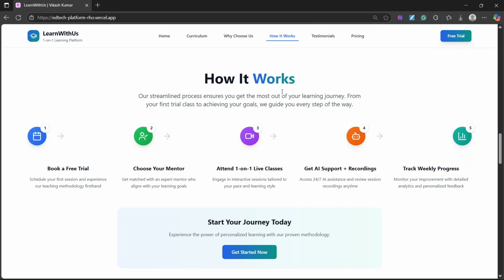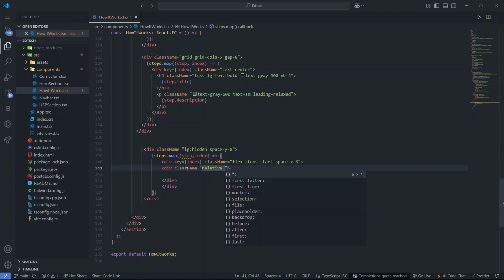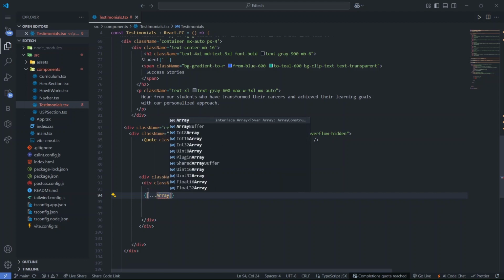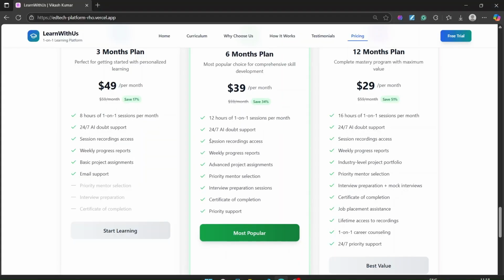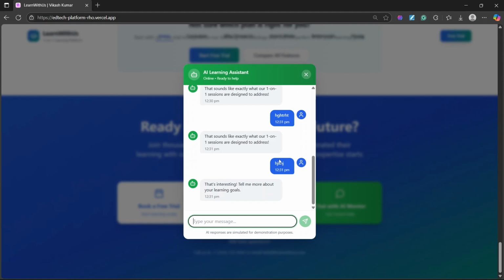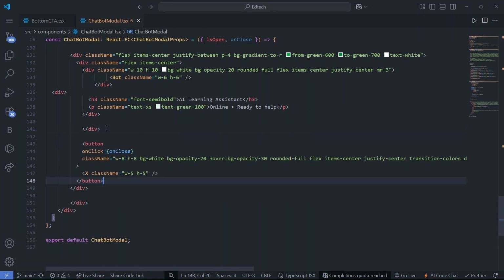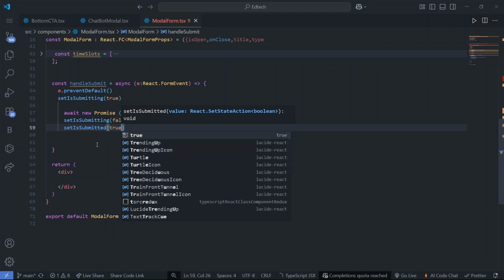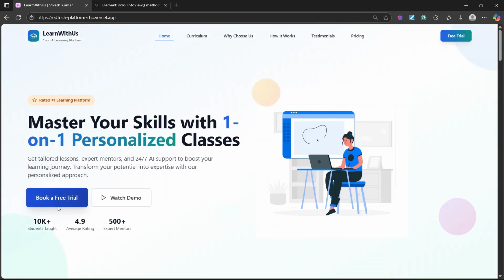EdTech Landing Page Using React, Tailwind CSS & TypeScript | Modern UI Design | becodewala | P-2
Build a modern, responsive EdTech landing page using React.js, TypeScript, Tailwind CSS, and Lucide React. Perfect for personalized learning platforms and SaaS startups, this UI includes 1-on-1 live classes, AI support, testimonial slider, pricing plans, and more — optimized for performance and mobile responsiveness.

In this video, I'll walk you through building a responsive and modern EdTech landing page using React.js, TypeScript, Tailwind CSS, and Lucide React.
🎯 This project features:
1-on-1 Live Class Scheduling
AI Chatbot Support
Weekly Progress Reports
Course Loop & Retention
Student Testimonials Slider
Subscription Pricing Cards
Mobile-Responsive & Optimized UI
👨‍💻Tech Stack: React, TypeScript, Tailwind CSS, Lucide React

best todo app using mern stack